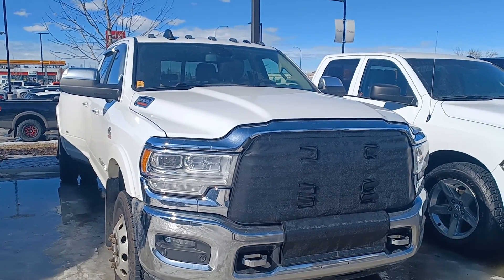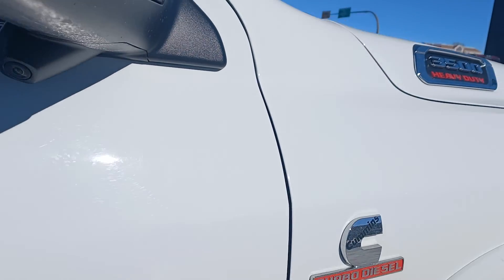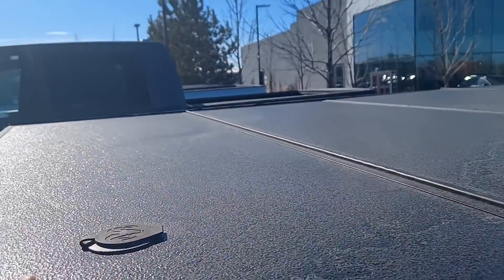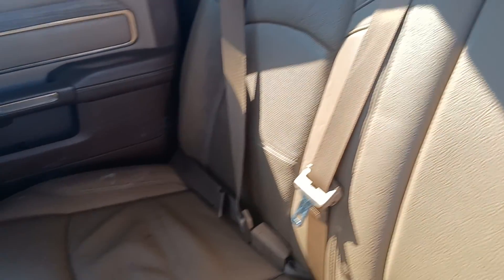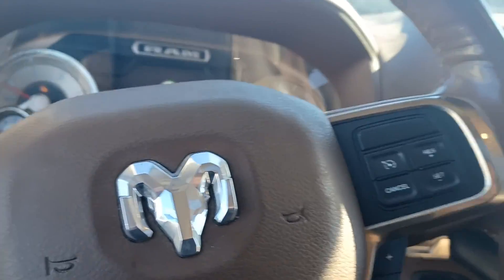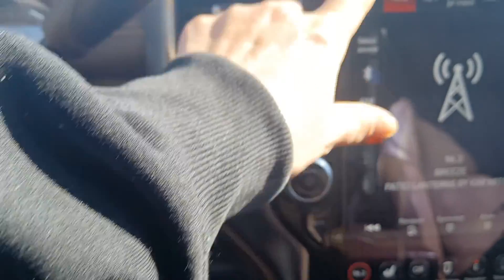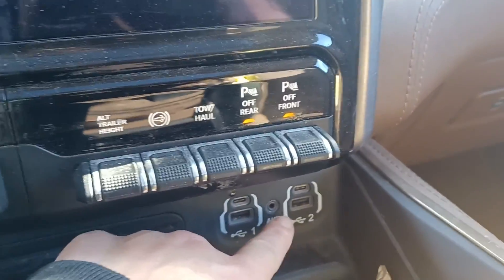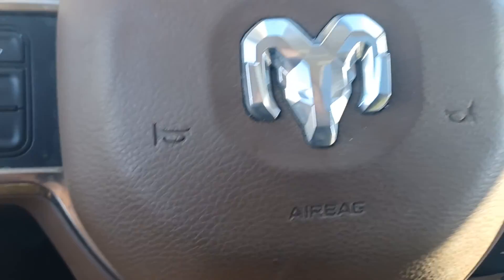2019 RAM 3500 LARAMIE LONGHORN: DUALLY, CUMMINS DIESEL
3500
Trim Level: LARAMIE LONGHORN: DUALLY, CUMMINS DIESEL
Category: Trucks
Exterior Color: White
Passengers: 5
Doors: 4
Kilometers: 144,064 km
Stock #: PTSG2541